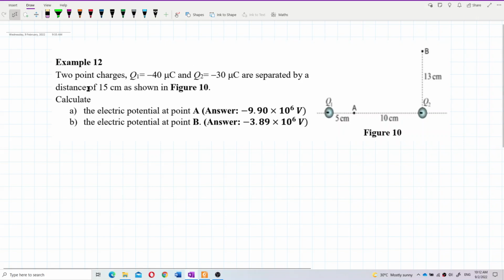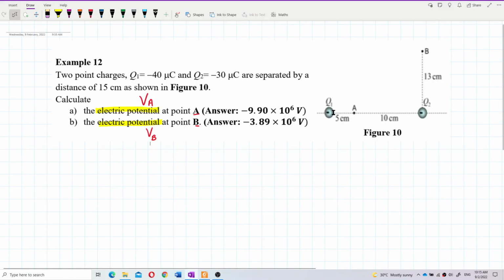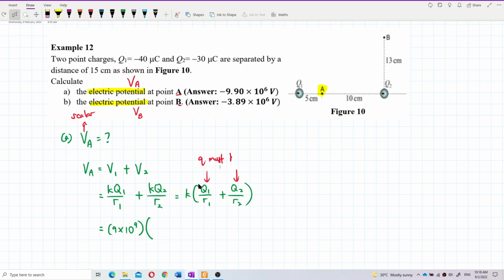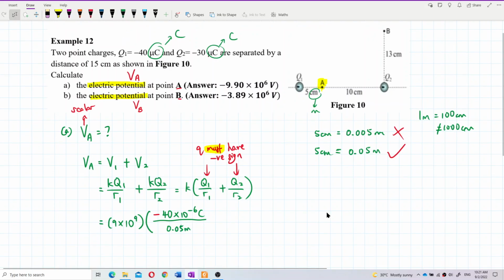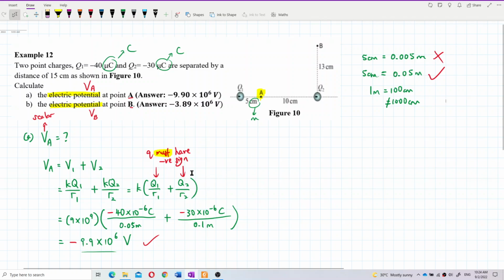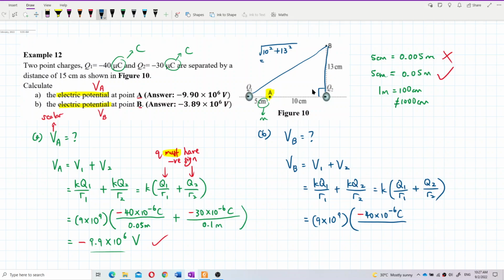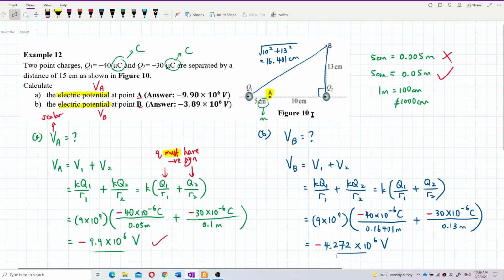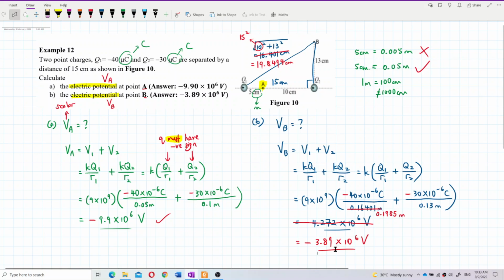Matriculation Physics: Electric Potential and Potential Energy (Q4)